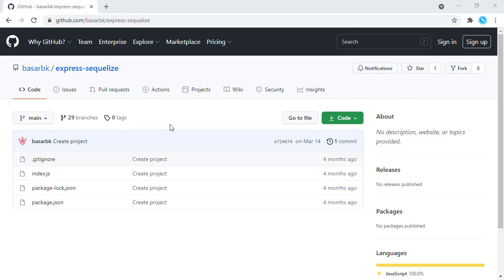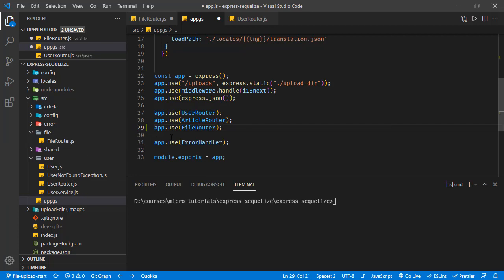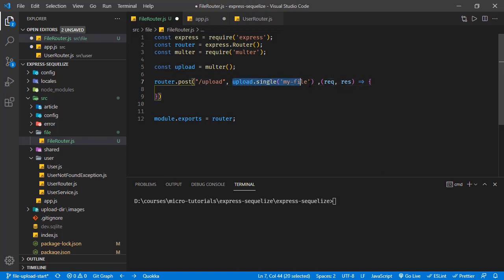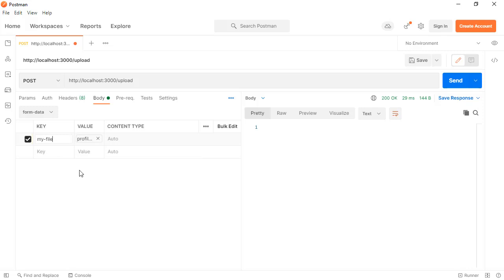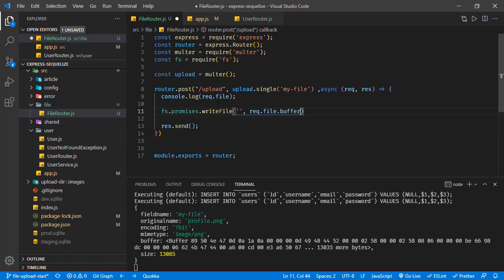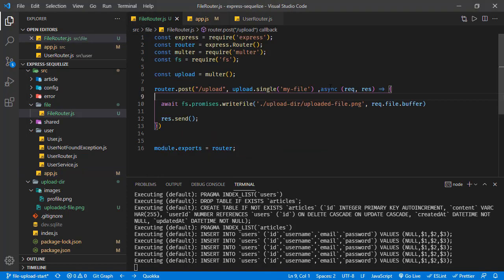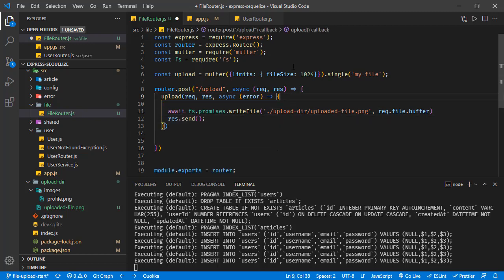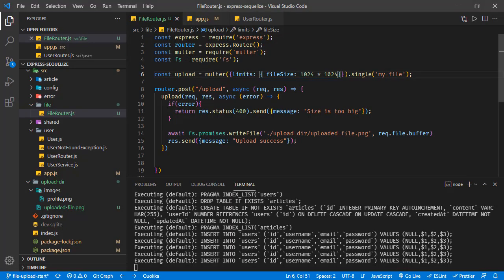File Upload in Node Js Express application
In this tutorial we are going to upload file to express application. We are going to use multer package for this upload operation. We are also going to practice file size limit funcionality of multer.